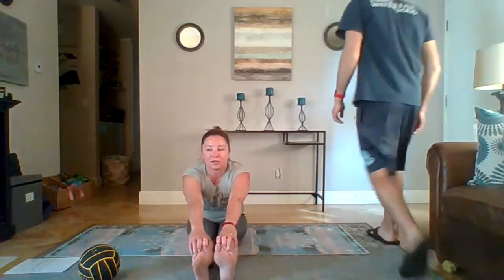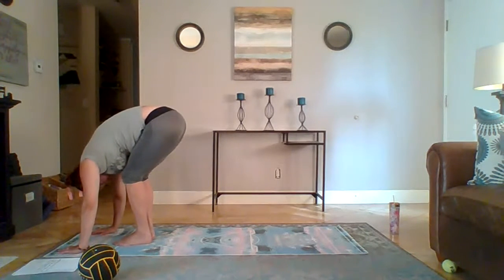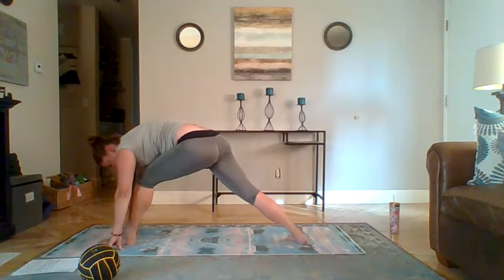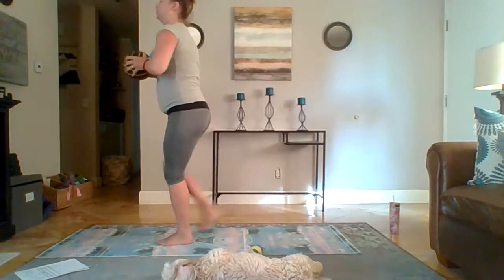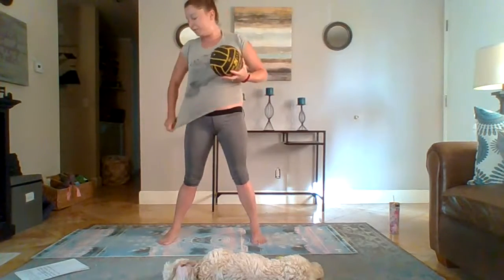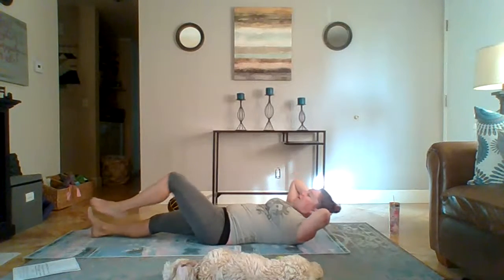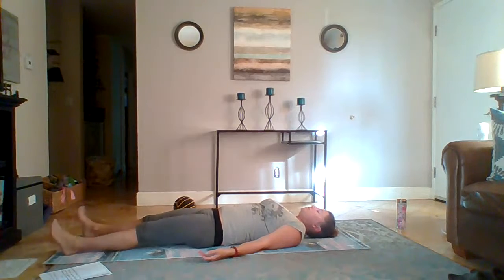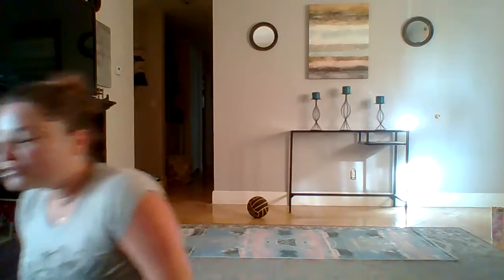Cardio Yoga flow to Glow with HIIT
Cardio Yoga flow for a nice fluid workout to get the heart rate up and relax at the end.